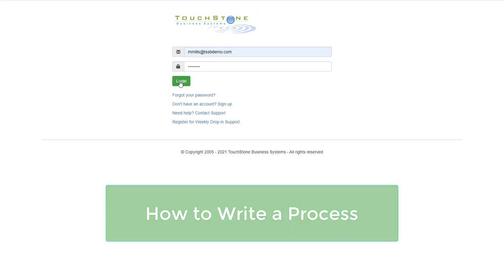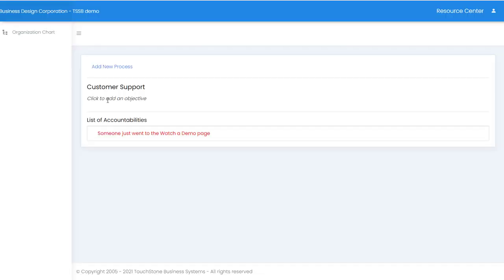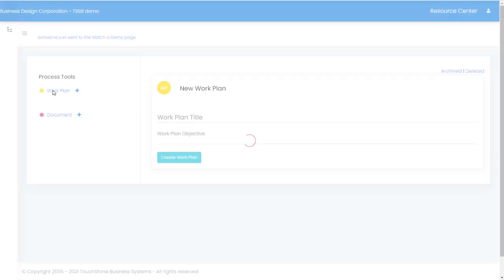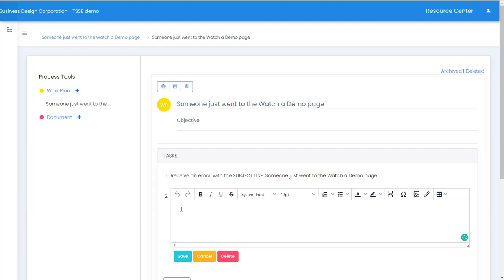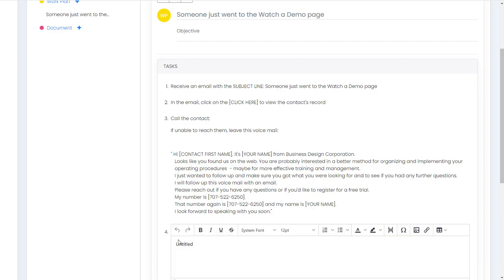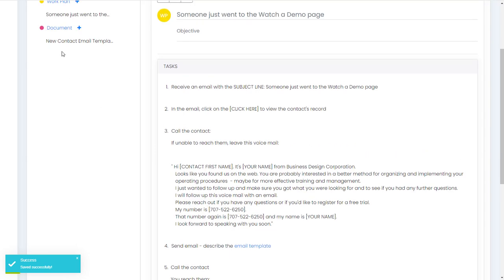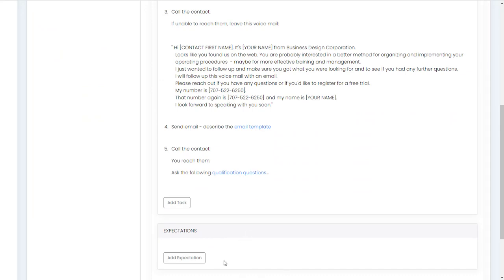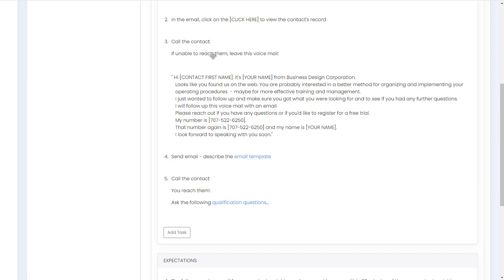Business Systemization - How to Write a Process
Systematize Your Business for $36. Try it now with a 30 day Money Back Guarantee

6 - How to Write a Business Process and ...